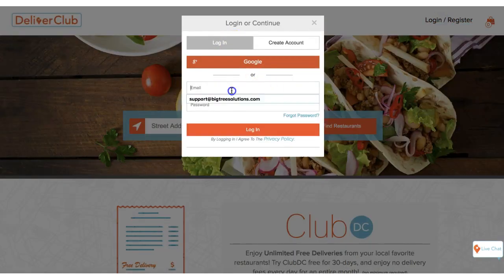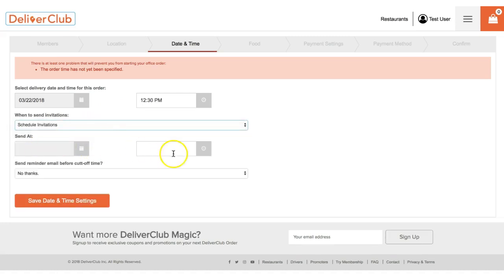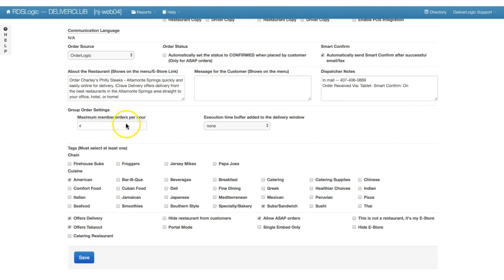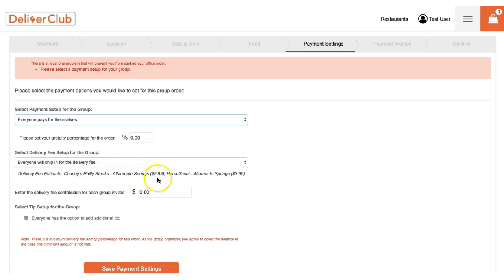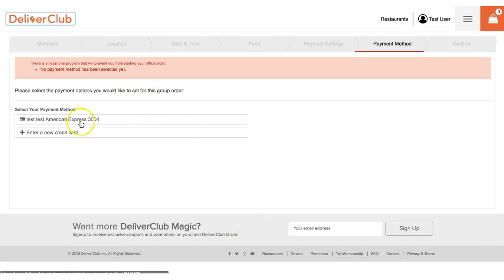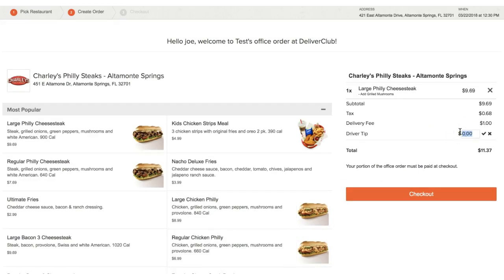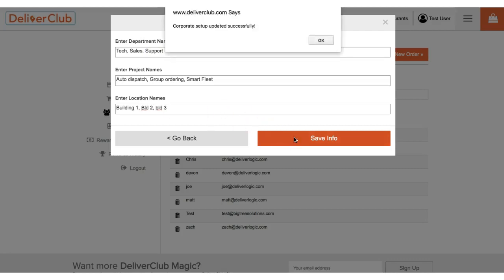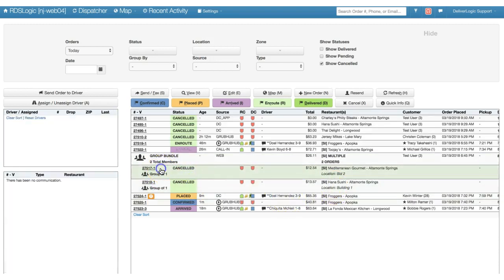Group Ordering 2.1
New group ordering allows for multiple restaurants, split fees, tips per seat, and split orders based on location to help with easy delivery.